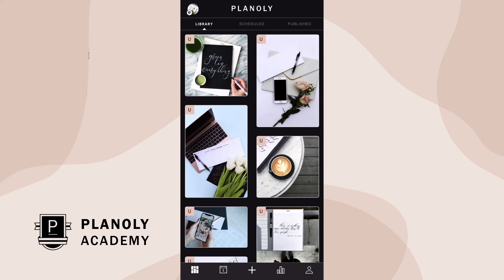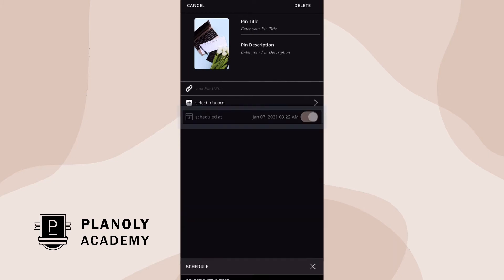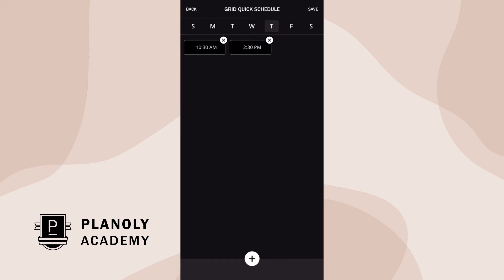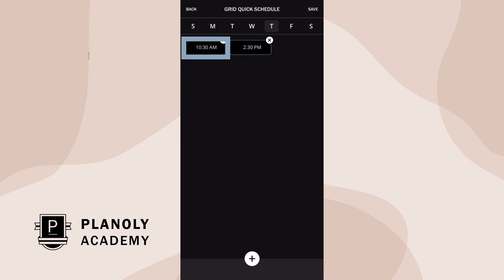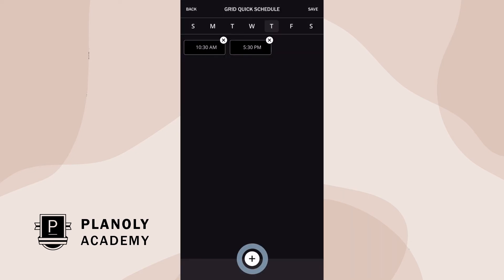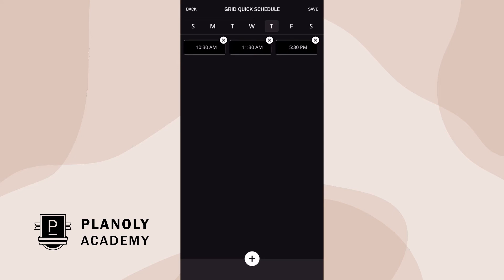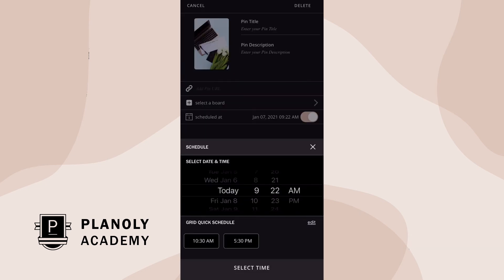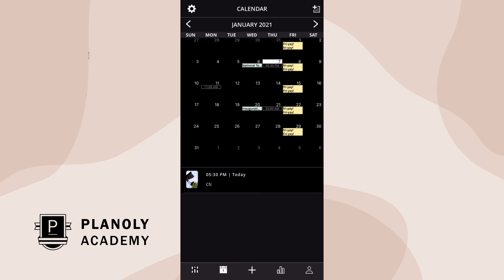PLANOLY App Tutorial: Quick Schedule feature for Pinterest Pin Planner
Learn how to use PLANOLY's Quick Schedule feature to schedule your Pinterest content right from your mobile app.

PLANOLY's Quick Schedule feature allows paid users to create prescheduled post times to make scheduling pins easier. To use Quick Schedule, tap on an unscheduled post and toggle on the schedule option. From your Grid Quick Schedule view, you can see your created Quick Schedule times for each day of the week. From this view, you can edit or delete an existing time or create a brand new one.

Your created Quick Schedule times will show up in your calendar view in gray to help you visually see your times!